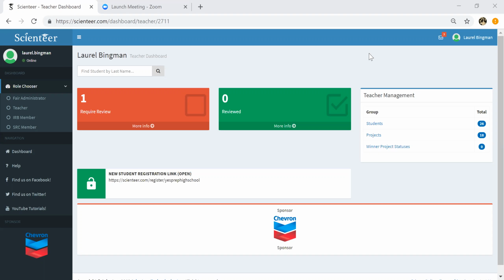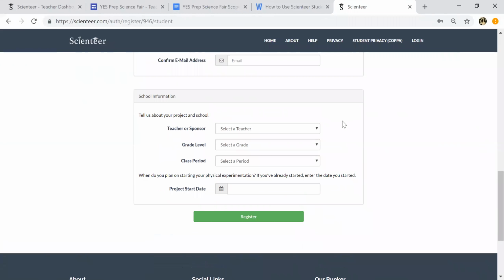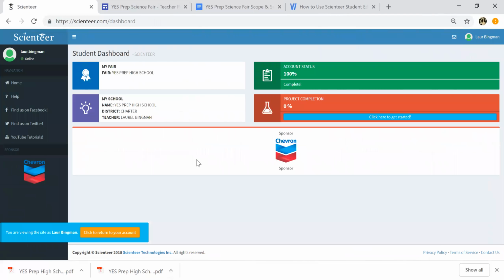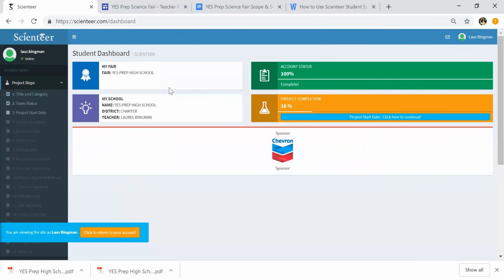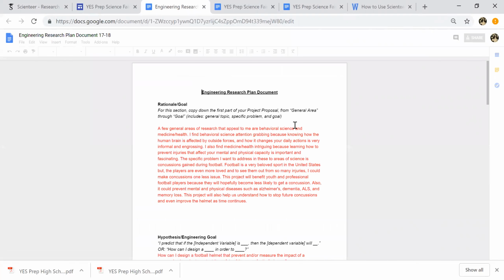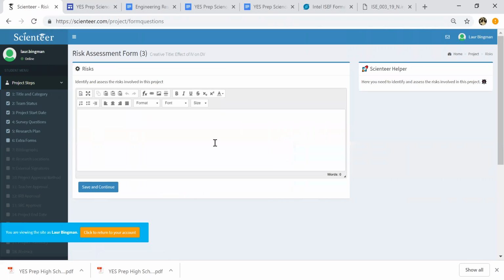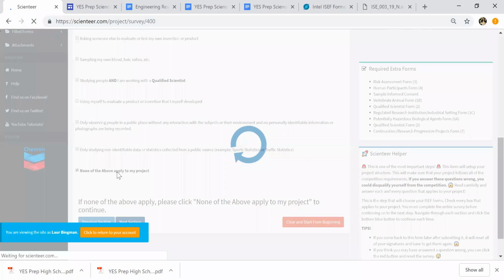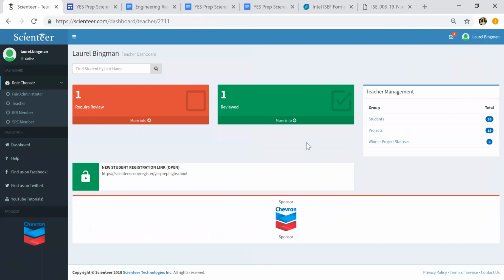Scienteer Tutorial YES Prep 2018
Use the links below to jump to the specific section you need
Intro: 0:00
Student Registration: 3:26
Steps 1-3 (Title, Teams, Date): 9:48
Step 4 (Survey): 18:07
Step 5 (Research Plan): 22:15
Step 6 (Extra Forms): 26:31
Step 7- 11 (Bibliography, Location, Signatures): 33:46
Teacher Approval (MUST APPROVE BEFORE SENT TO SRC!!): 37:40